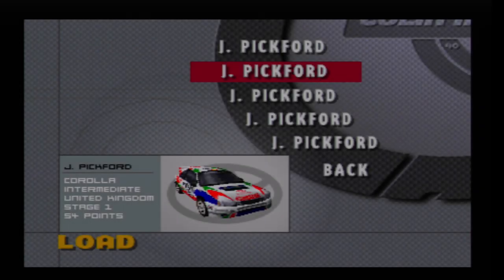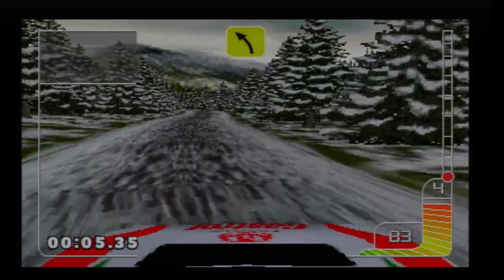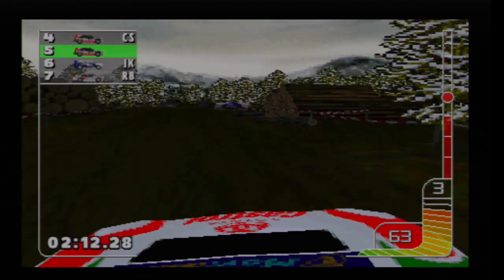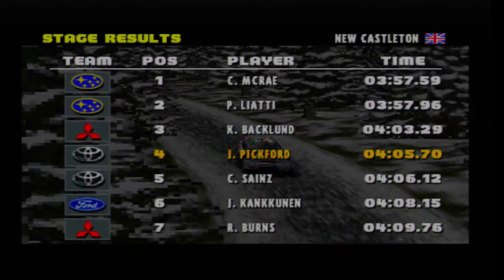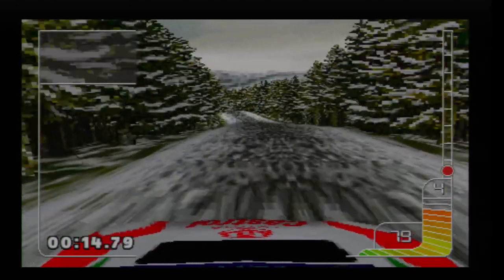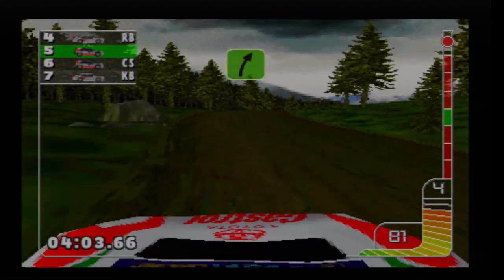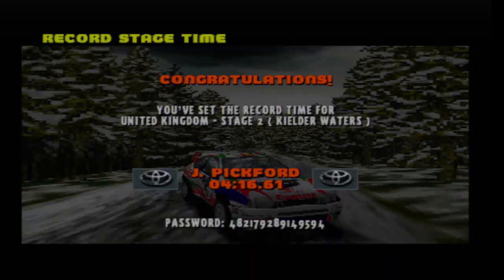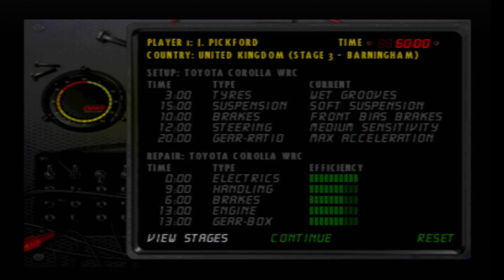Let's Play Colin McRae Rally - Episode 23 - Intermediate Championship - United Kingdom Part 1